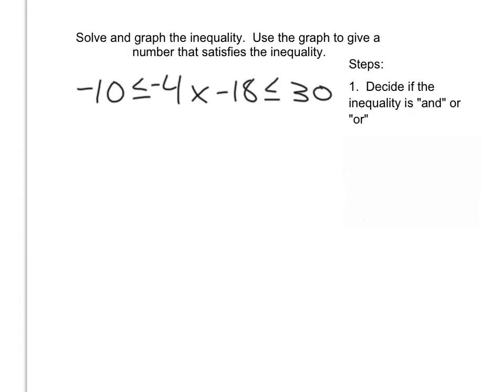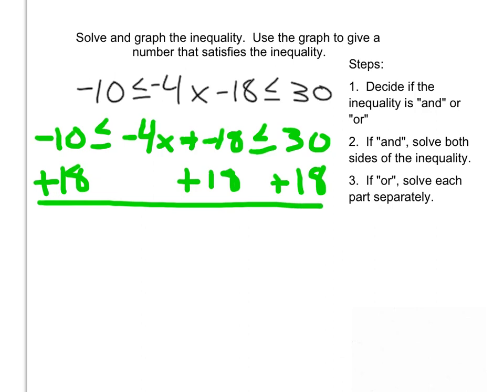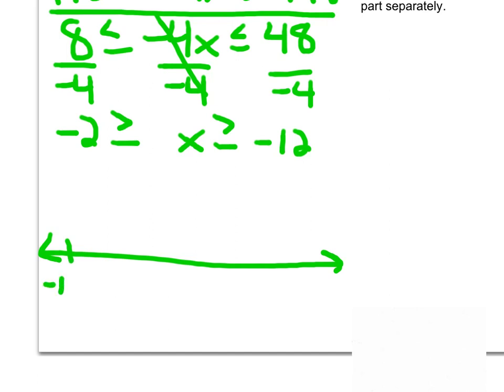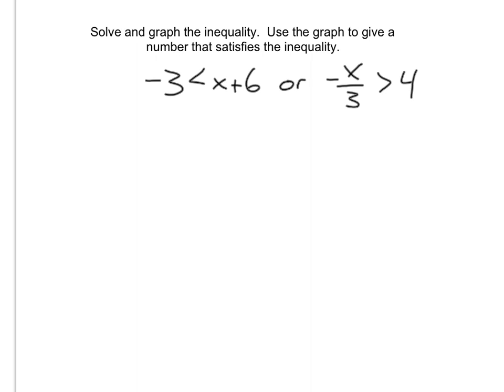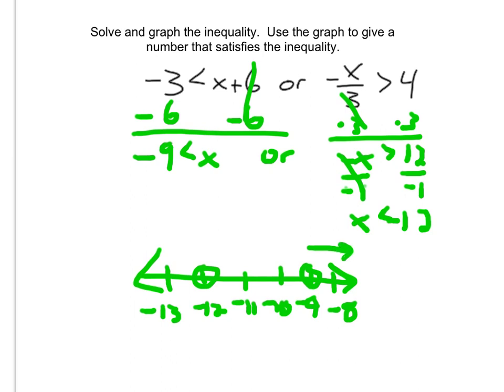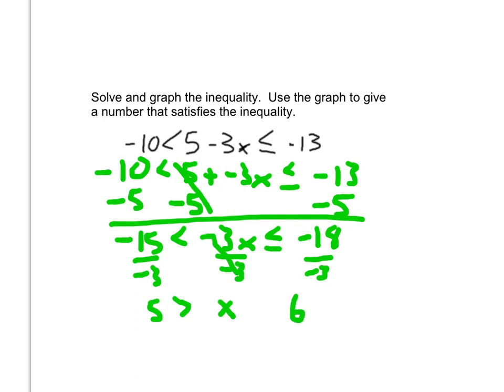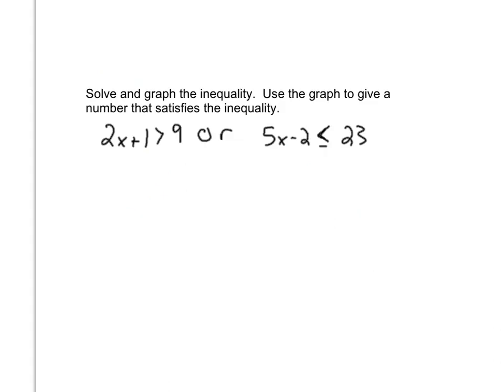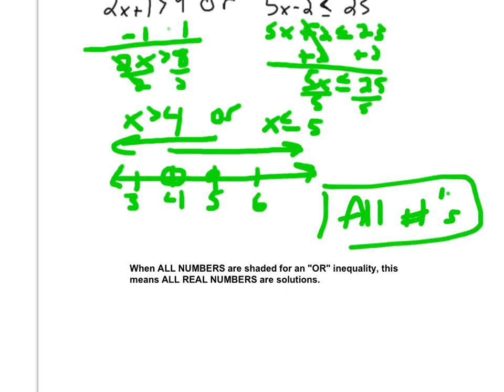4.3 Compound Inequalities (part 2)